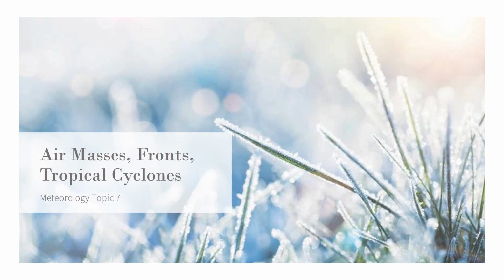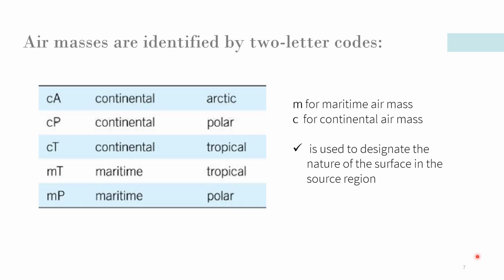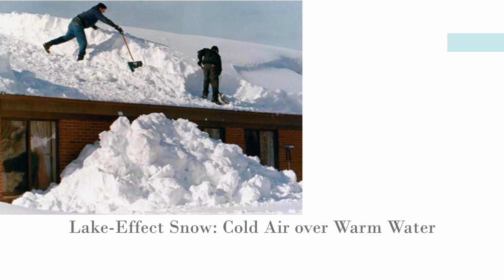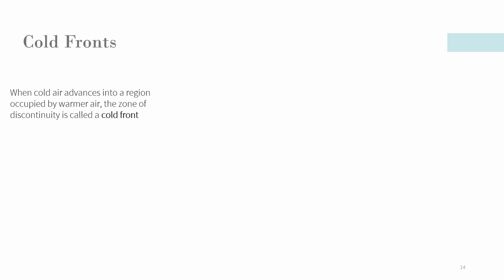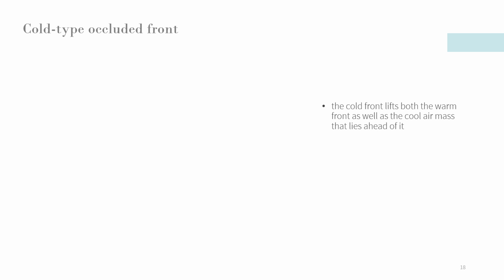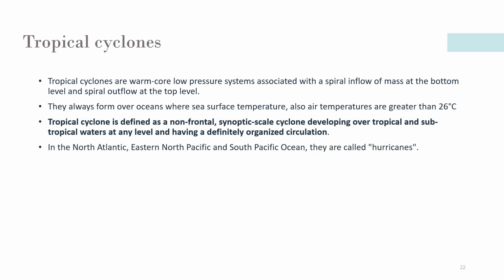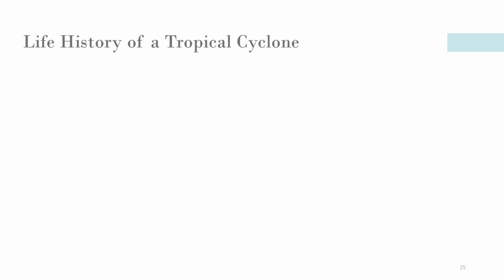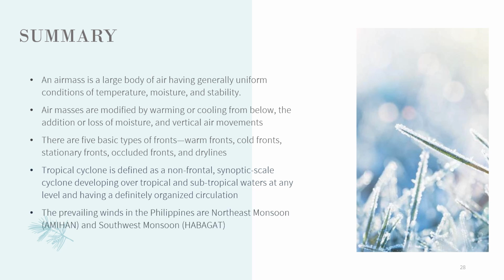Topic 7 Air Masses, Fronts, Tropical Cyclones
Content Outline:
1) Air mass, air mass modification
2) Fronts, types of fronts
3) Tropical Cyclone
4) Monsoons and Climate in the Philippines